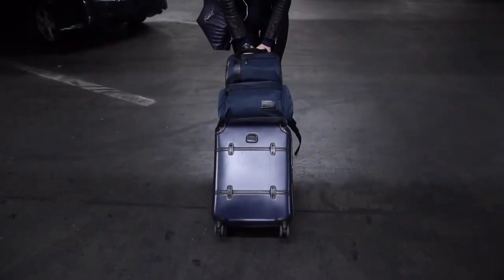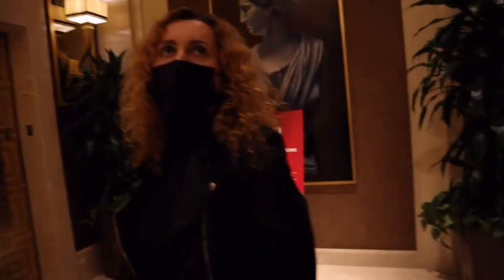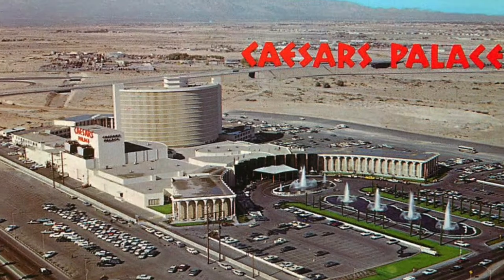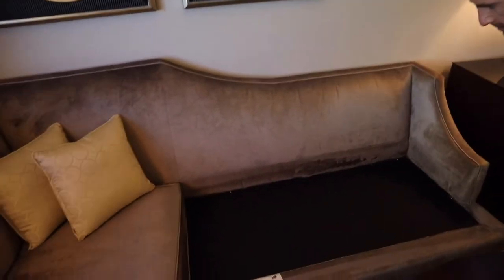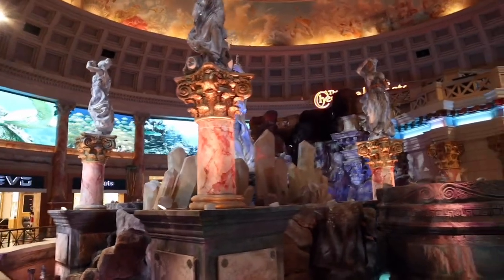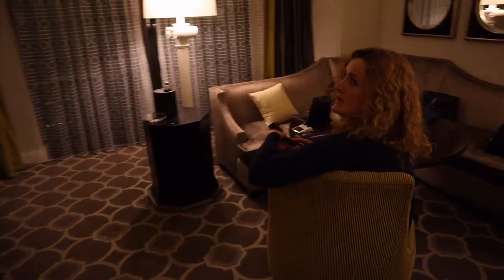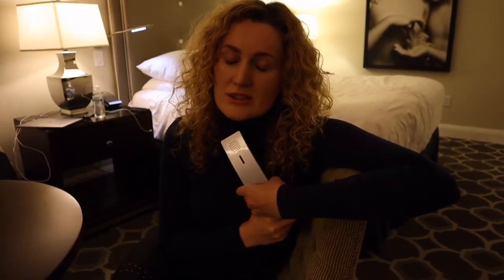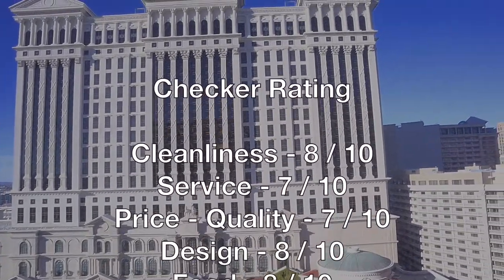CAESARS PALACE OCTAVIUS PREMIUM ROOM TOUR. WORTH IT IN 2024?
Caesars Palace Las Vegas is open but with some changes in 2021. Here you'll see a full room tour and review of Octavius premium king room, the common grounds and Forum shops. Is it worth it? Let's check

CHECKER RATING:
Price-Quality –  7 /10
TOTAL: 8 /10 Great!

Get up to $65 off your first Airbnb stay (free money for both of us)

Advertiser disclosure: Some links may have referral commission. It means that we may receive small payment if you click the link and make a purchase or sign-up. This helps us run this channel. Thank you!